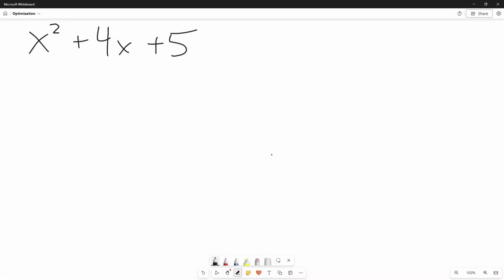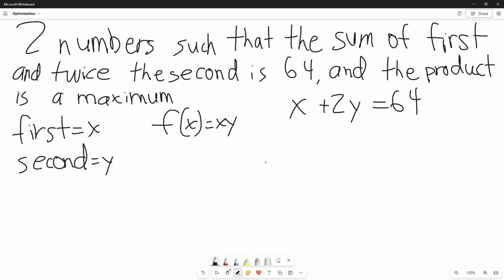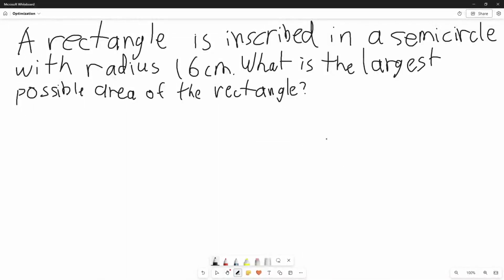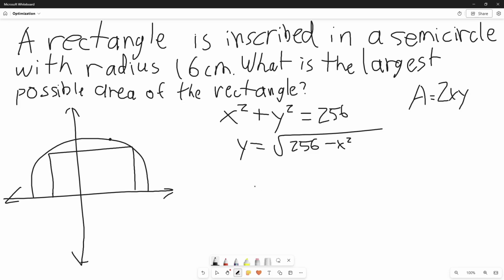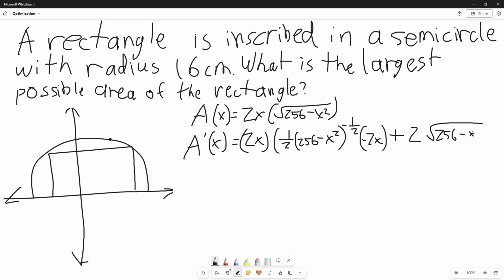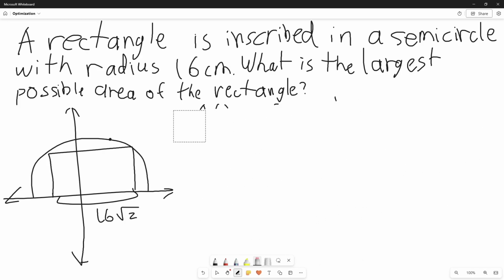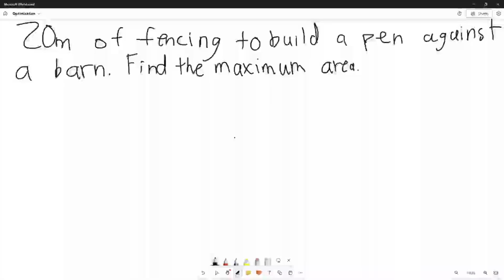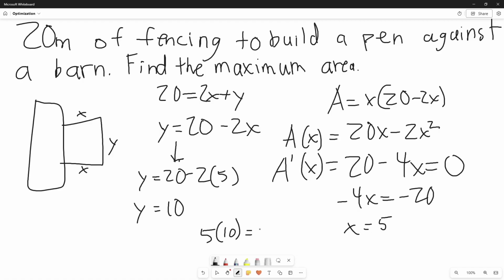Optimization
This video teaches how to solve problems involving optimization.